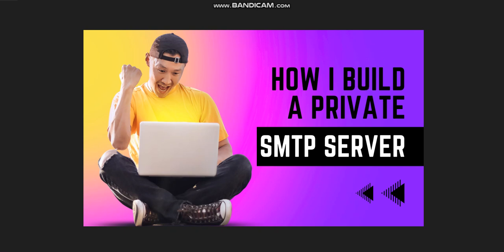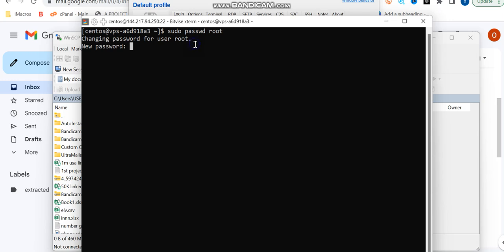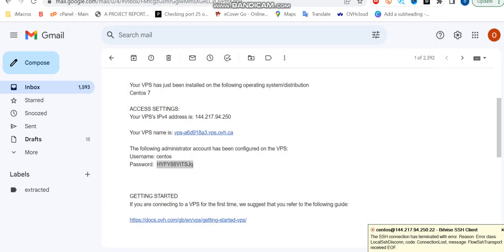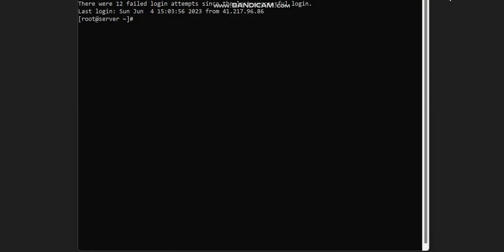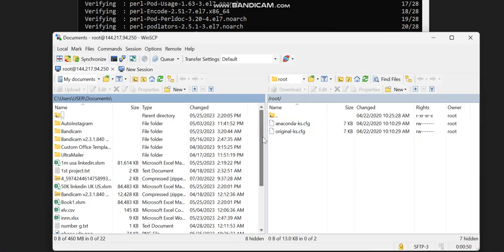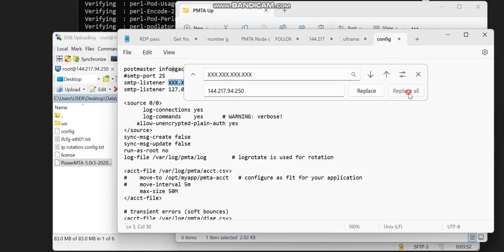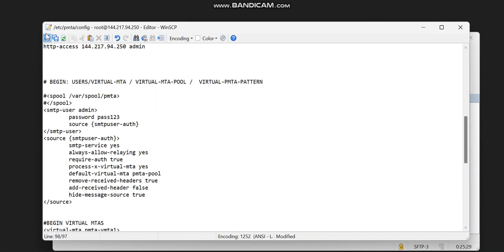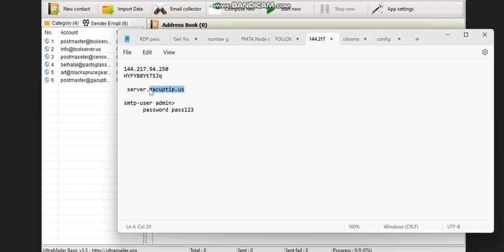How i build PowerMTA Setup And Configuration | Build Your OWN SMTP Server with PowerMTA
Today in this video I will discuss "PowerMTA Setup And Configuration Build Your OWN SMTP Server